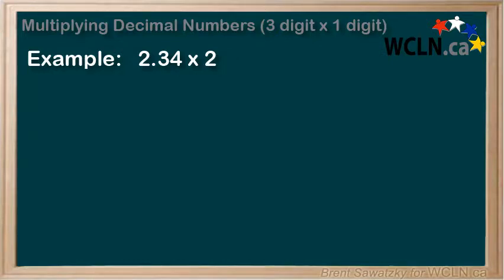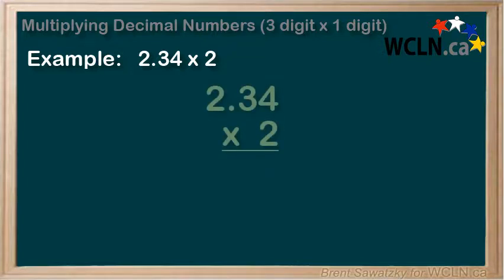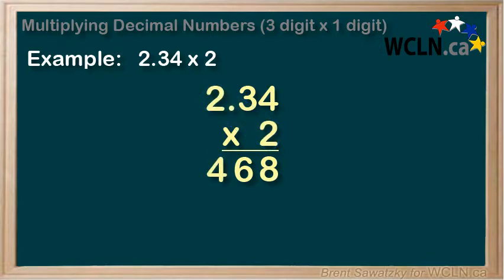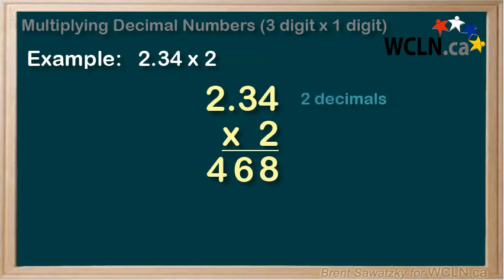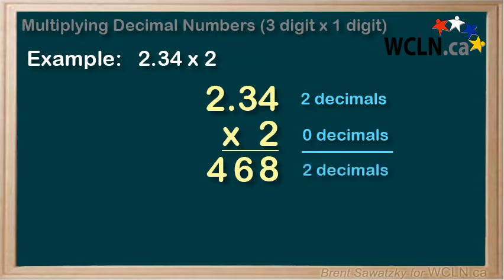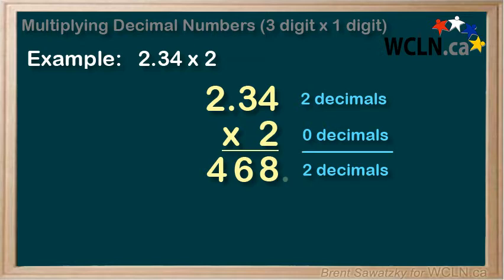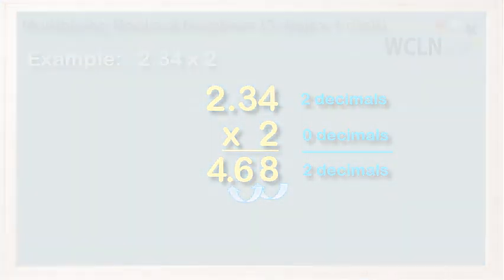WCLN - Math - Multiplying Decimal Numbers (1 digit x 3 digit)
Video Tutorial 1/4 in a lesson set about multiplying Decimal Numbers (1 digit x 3 digit).

Used in online courses (supported by games, worksheets, examples, and question databases) as developed by WCLN.ca.

Western Canadian Learning Network